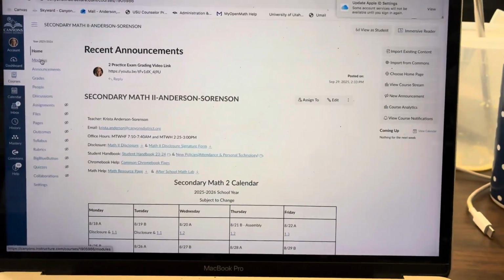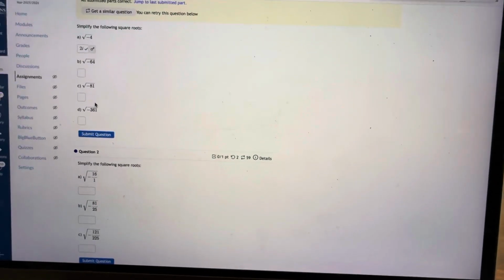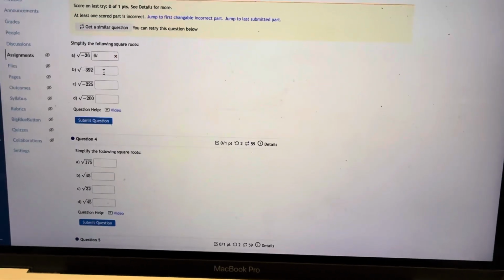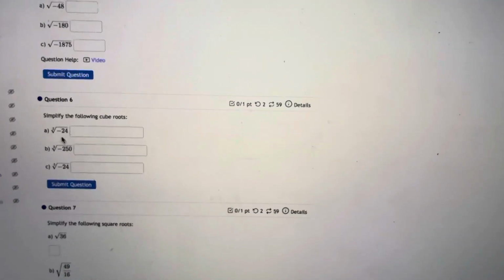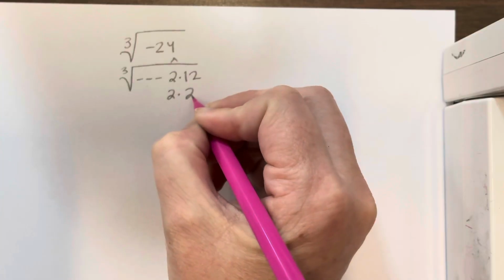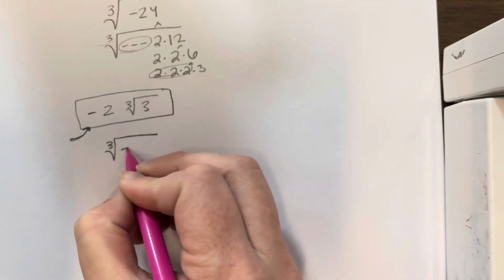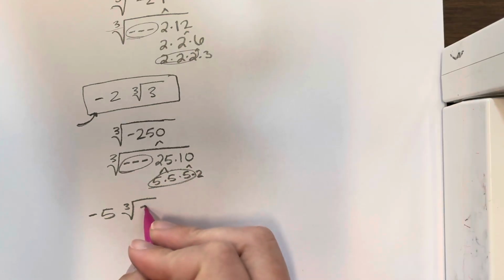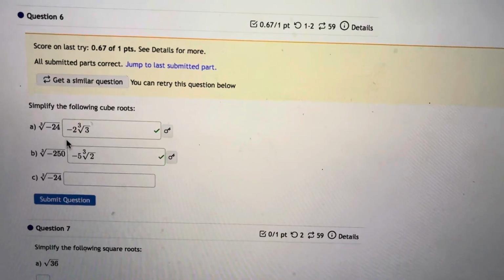Math II - 4.2 Practice Clarifications